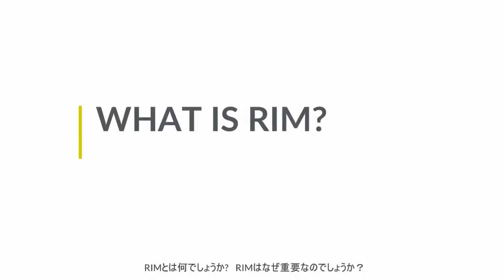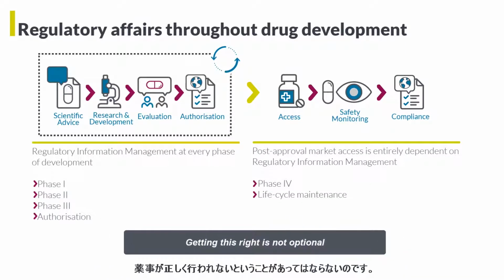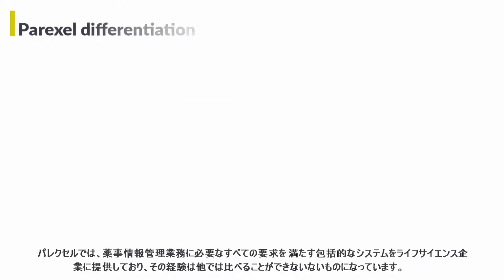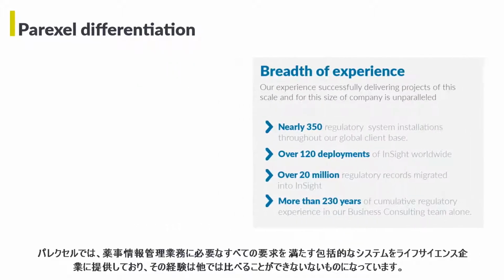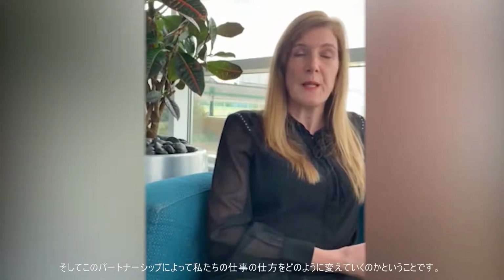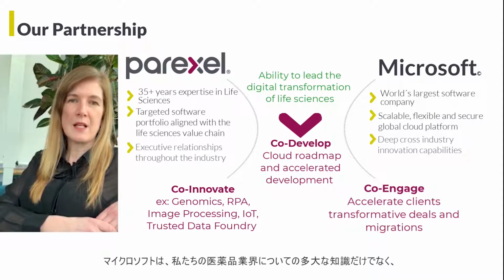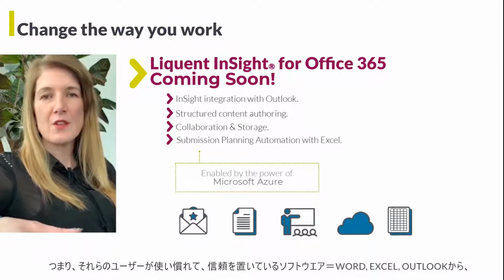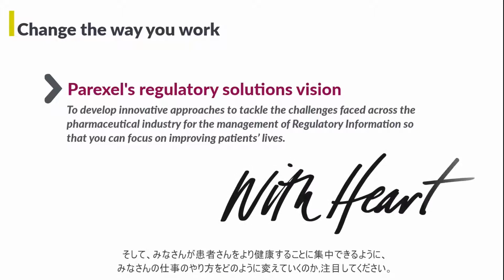WHAT IS RIM JP